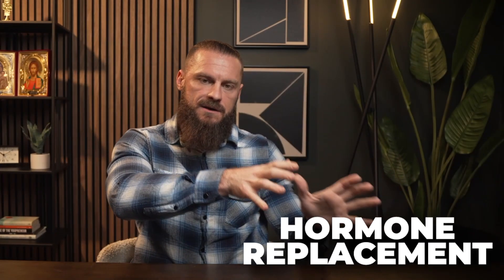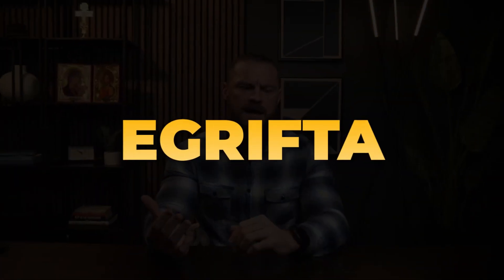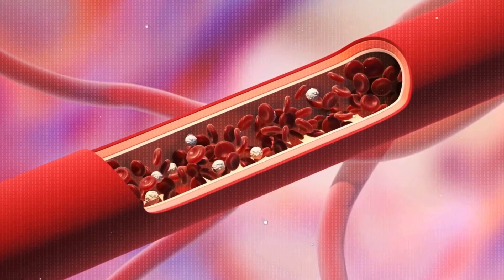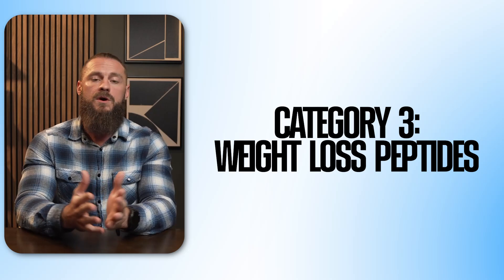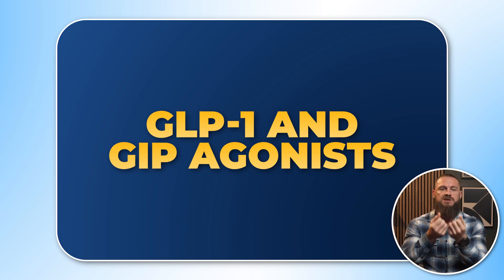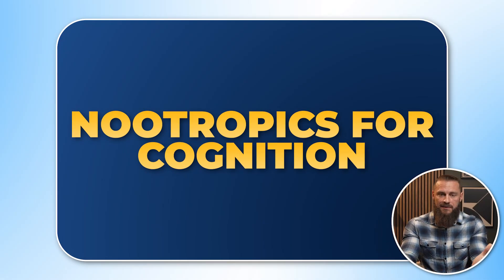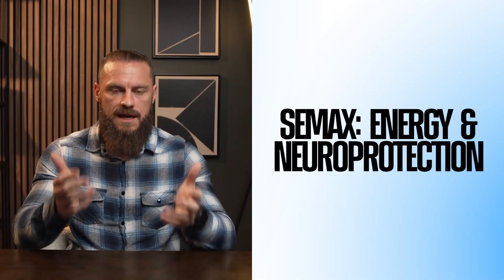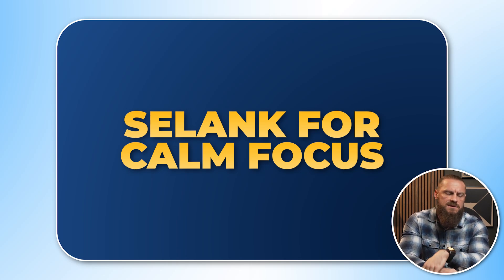Doctor Explains Top Peptides: GH (Tesamorelin/MK-677), Fat Loss (Retatrutide), Brain (Dihexa/Semax)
In my clinical practice, I think about peptides in categories—because the “best” peptide depends on the goal: hormones, growth hormone/IGF-1, fat loss, or cognition.

In this video I break down 4 peptide categories including Tesamorelin (Egrifta), MK-677, Retatrutide, and a few nootropic peptides (Dihexa, Semax, Selank)—with practical notes on why they work, what to watch for, and who should be cautious.

Category 1: Foundations (TRT/Hormone optimization) – why this is often step one for “run down” guys

Category 2: Growth Hormone optimization – Tesamorelin → GH → IGF-1, visceral fat context, and why it’s often called “Egrifta”

Category 2b: MK-677 – oral GH pathway support, sleep/recovery anecdotes, and blood sugar considerations

Category 3: Weight loss peptides – GLP-1 (semaglutide), GLP-1 + GIP (tirzepatide), and why Retatrutide’s glucagon activity may feel different for energy/mood (plus common GI side effects)

Category 4: Cognition/Nootropics – Dihexa (BDNF support concept), Semax (performance/stress), Selank (calm focus) and why you want to be conservative with stacking

This content is for education only and reflects publicly available research and clinical discussion trends. Do not self-prescribe talk with a licensed clinician about risks, contraindications, and individualized monitoring.

CHAPTERS

00:00 Why Hormones and Growth Hormone Matter First
00:12 Tesamorelin vs MK-677 for Growth Hormone Optimization
01:29 Benefits, Dosing, and Risks of MK-677
03:23 Weight-Loss Peptides and Why Retatrutide Stands Out
04:44 Cognitive Peptides for Focus, Energy, and Brain Health
06:19 When to Be Cautious With Peptide Stacking